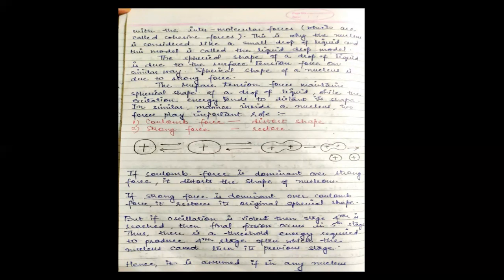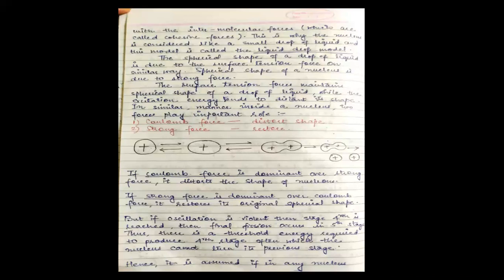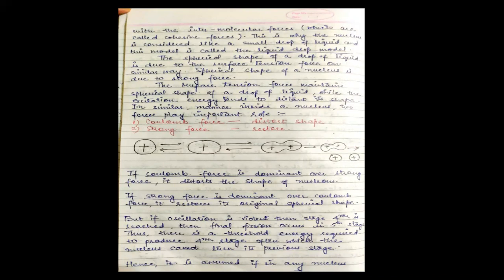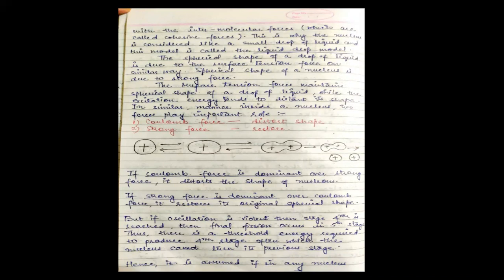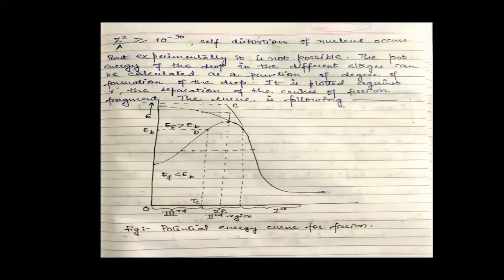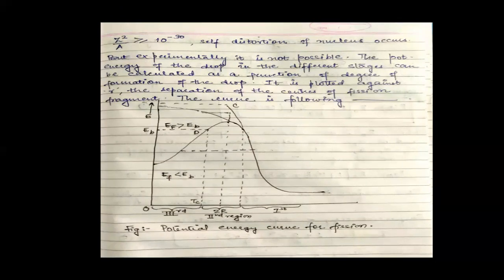Liquid Drop Model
Liquid Drop Model - by Dr Archana Sharan